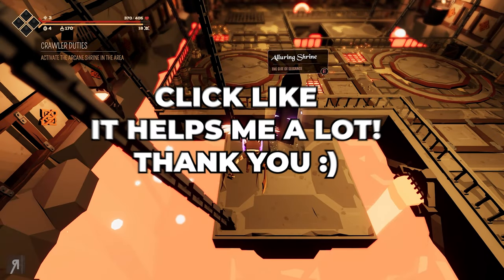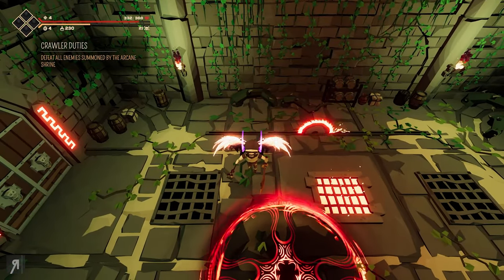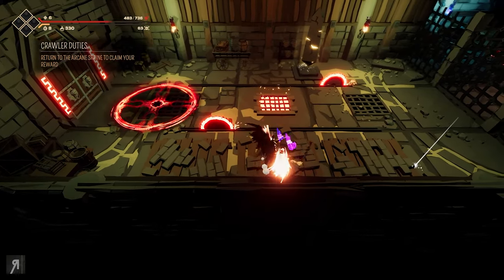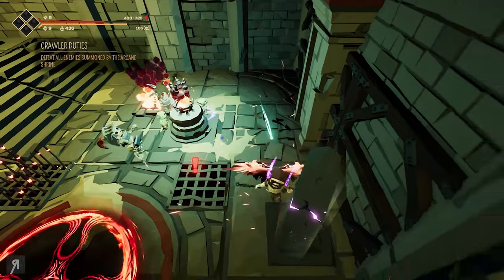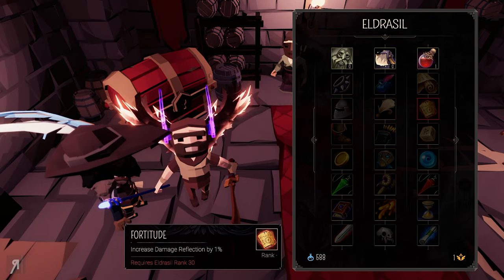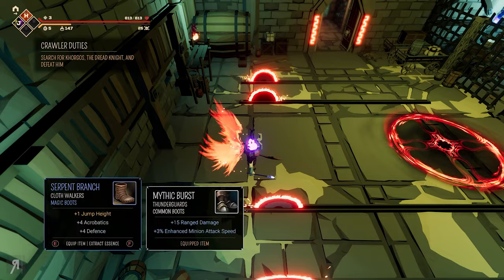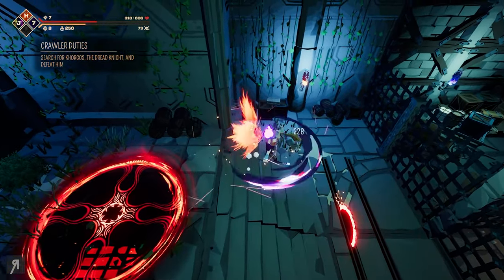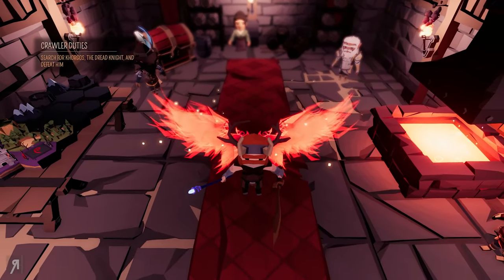BOSS SPAWNS HERE?! (KNIGHT CRAWLERS Gameplay Let's Play)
Let's Play Knight Crawlers and summon your own enemies in this wobbly physics based roguelite action RPG!

About the game: "Spawn your own enemies in this wobbly physics based rogue-lite action RPG and mow down hundreds of foes to your heart’s content. Fend off the Hordes of the Corrupted Realms by choosing powerful skill cards, enchanting equipment, and extracting living essence to upgrade your crawler."